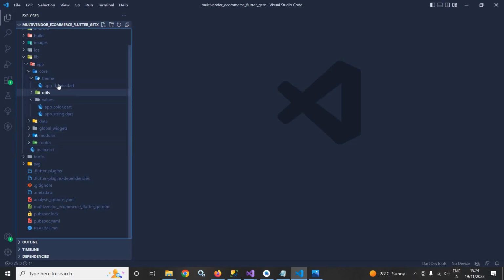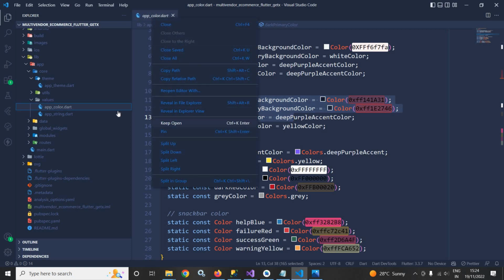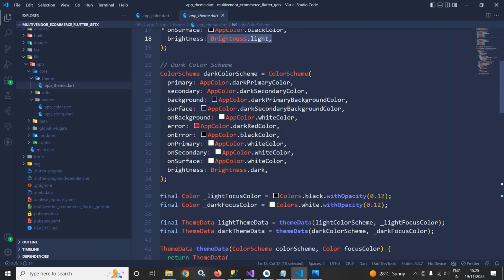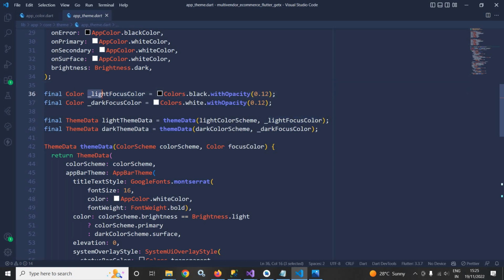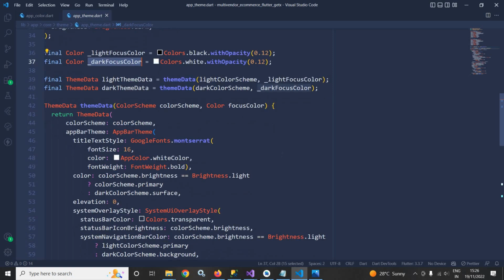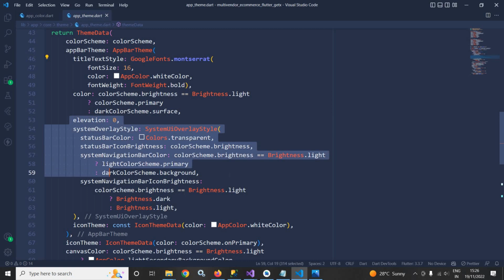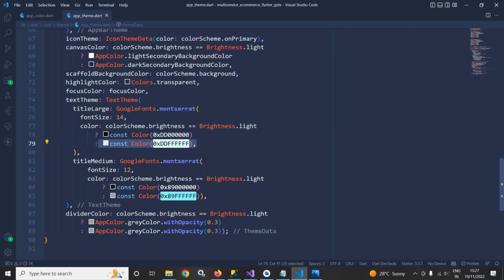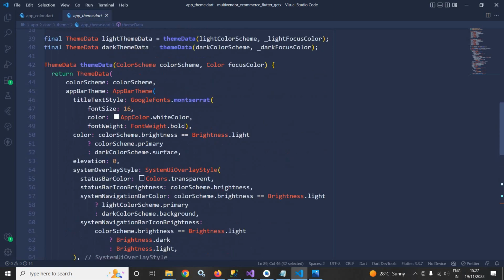#2 || Theme Setting for Light & Dark Mode || Multi Vendor eCommerce App Flutter/GetX/Laravel/Mysql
In this video I have discussed how I have set up the theme for light and dark mode.